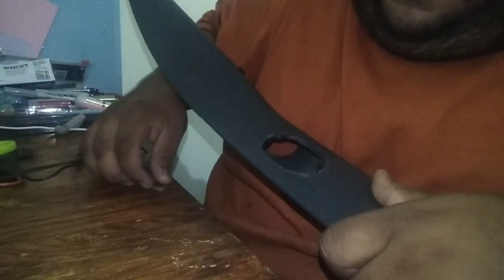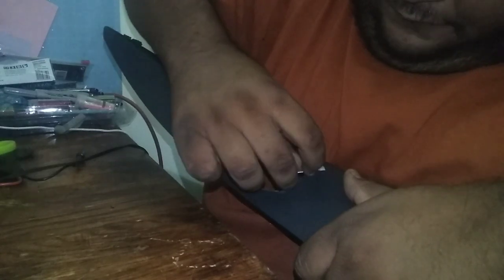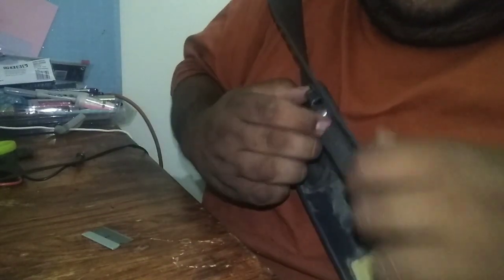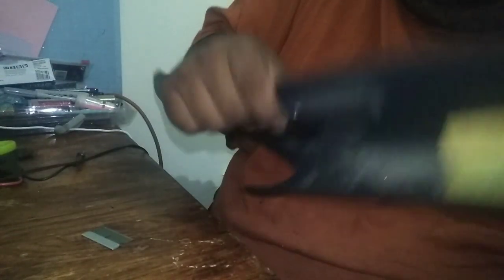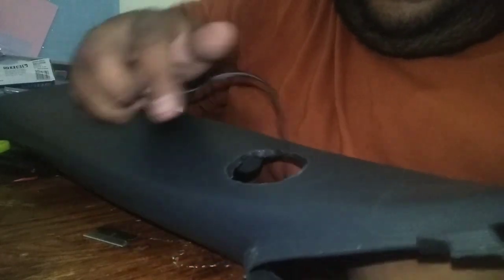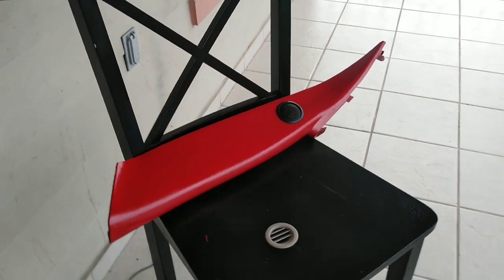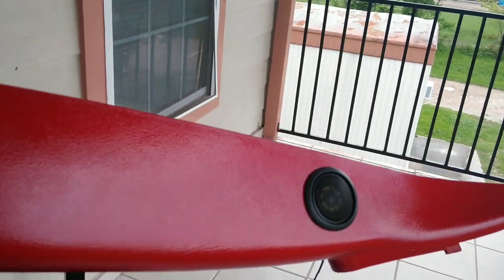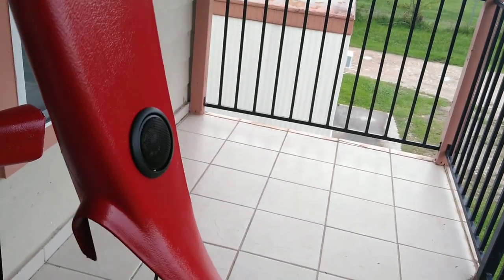Silverado interior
Starting on the interior  going with black an red